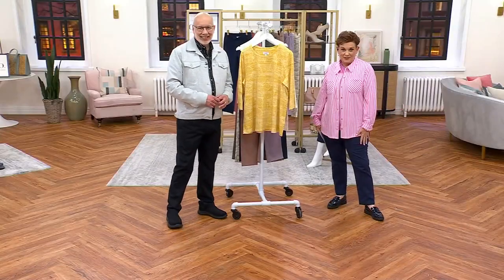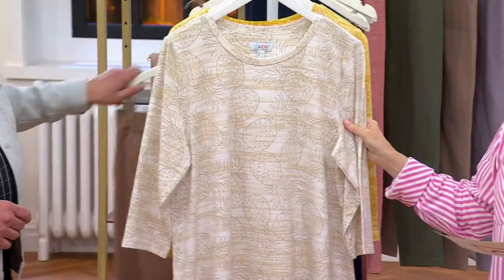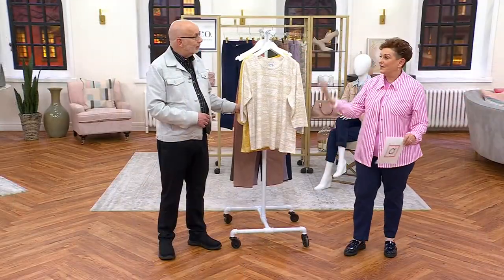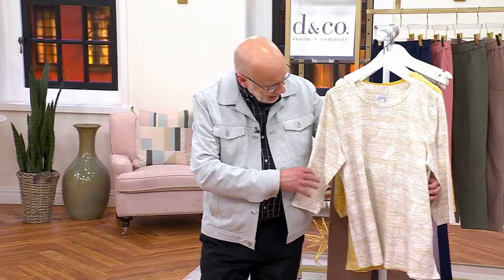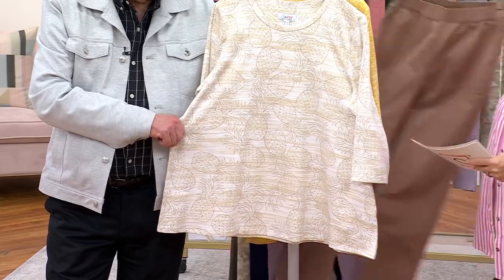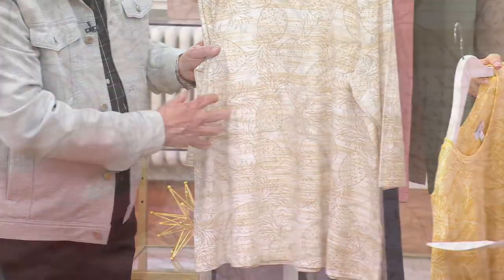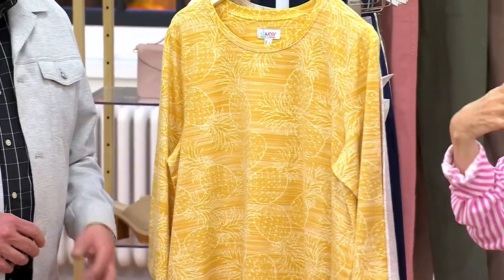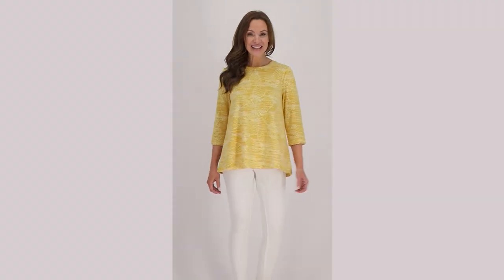Denim & Co. Printed Jersey Round-Neck 3/4 Sleeve Swing Top on QVC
Denim & Co. Printed Jersey Round-Neck 3/4 Sleeve Swing Top

Denim & Co. Printed Jersey Round Neck 3/4 Sleeve Swing Top with Self Folded Neckband, Back Neck Patch, and Turnback Hem.  Semi-Fitted: Follows the lines of the body with added wearing ease. Length: Missy Range: 26 1/2"-28 5/8"; Plus Range: 29"-32 1/2"  Content: 57% Cotton/38% Rayon/5% Spandex Care: MWCDC/WWLC/ONCBWN/TDL/CIIN            Imported(F).